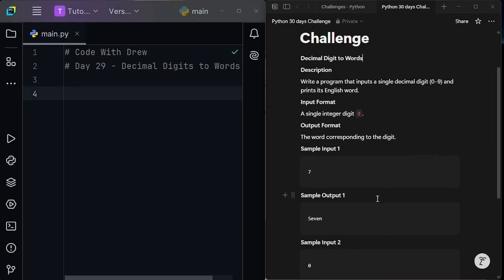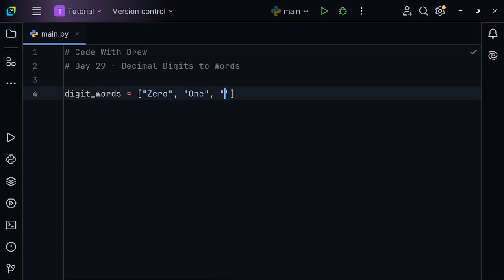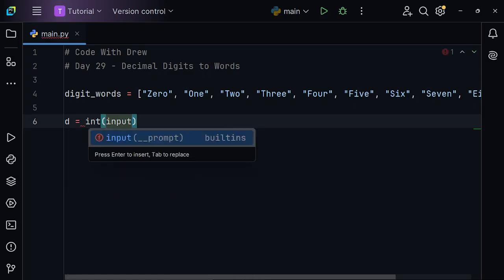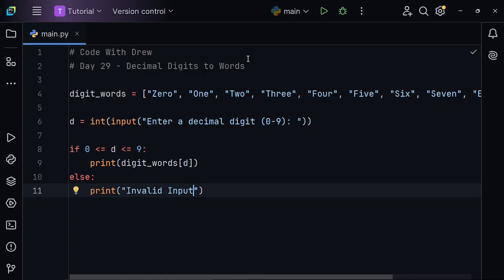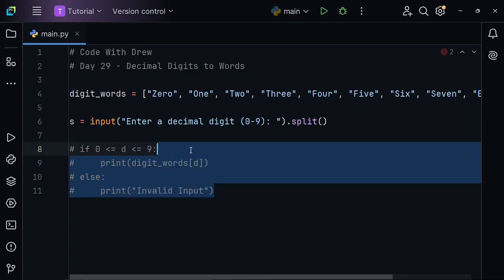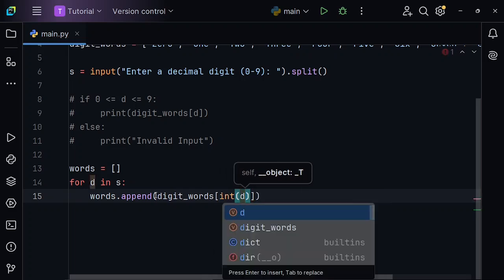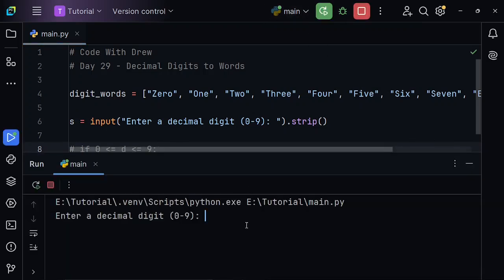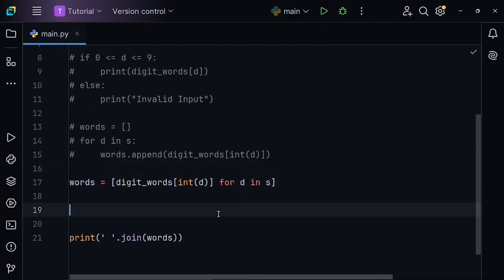How Backend Engineers Actually Map Production Data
When you're building production-grade backend applications, the way you convert incoming payload data into predictable internal application states determines whether your system scales smoothly or collapses under the weight of basic runtime exceptions.

​In this video, we dissect a common data-mapping task that junior developers solve using brittle index lookups and fragile list arrays. While relying on an index array might get a basic script working in a local environment, it introduces hidden state vulnerabilities, zero flexibility for non-integer inputs, and tight coupling between structural indices and system data values.

​We walk through the architectural evolution of this problem: refactoring raw multi-line logic blocks, handling unexpected data inputs safely via stripping and parsing, and leveraging Python list comprehensions to achieve elegant, high-signal data pipelines. More importantly, you'll learn how to approach state mapping with a backend architect's mindset—shifting away from temporary "hacks" toward reusable, decoupled infrastructure standards that easily fit into clean microservices, Django models, or FastAPI routers.

​Stop writing scripts that pass tests by accident. Start engineering data systems designed for production.

In a production system, data inputs are dirty, requirements change, and edge cases happen instantly. Moving away from tight positional data dependencies allows your code base to adapt to new business requirements without breaking structural core logic. This separation of concerns is what saves you from midnight on-call incidents and separates code monkeys from software architects.